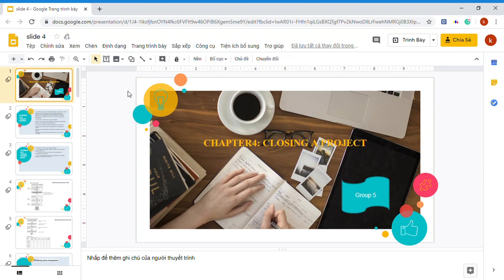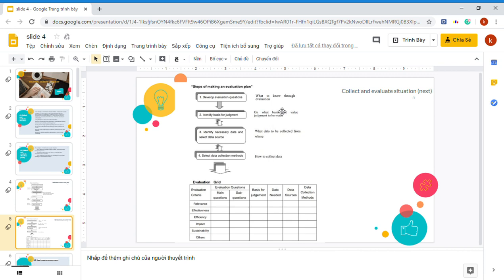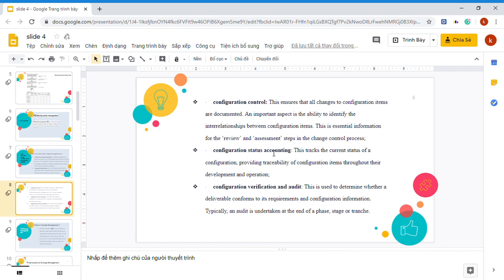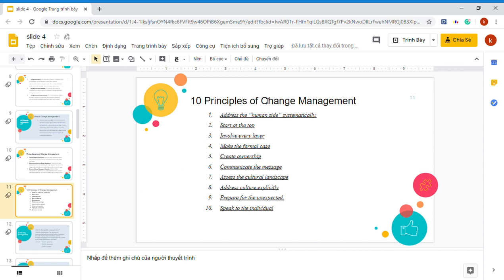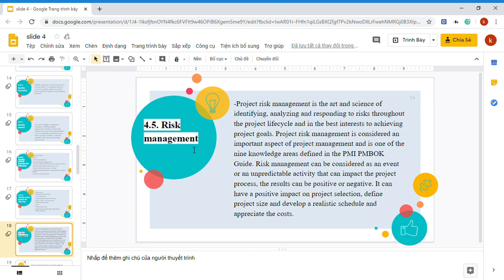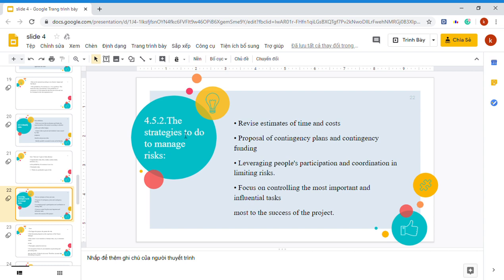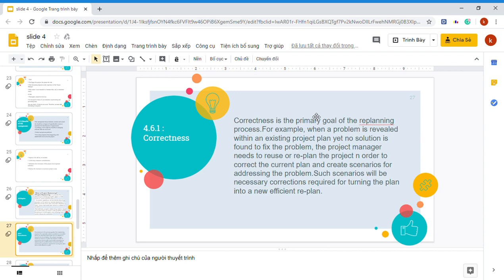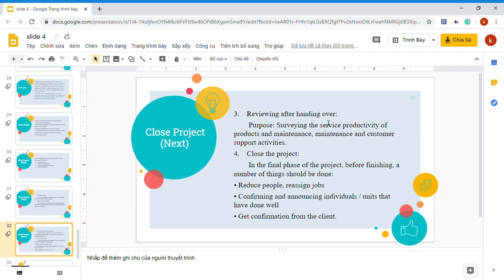slide 4 Nhóm 5